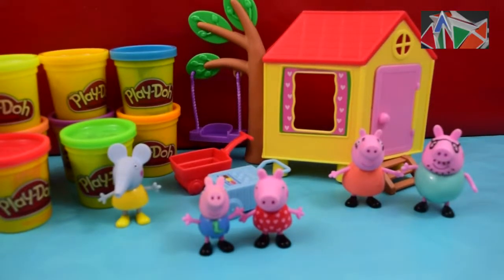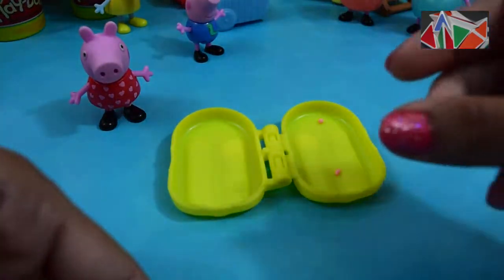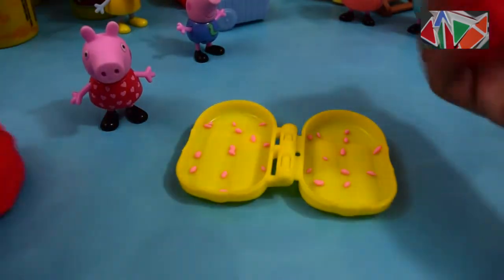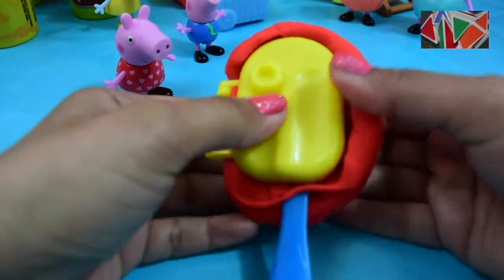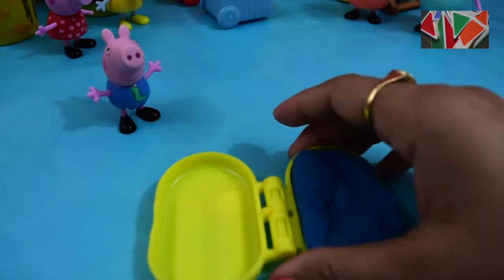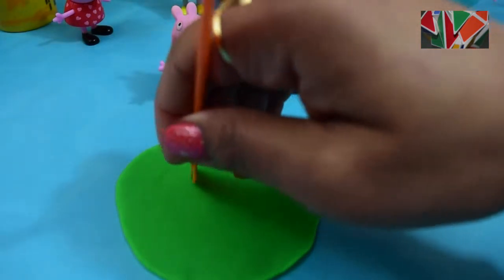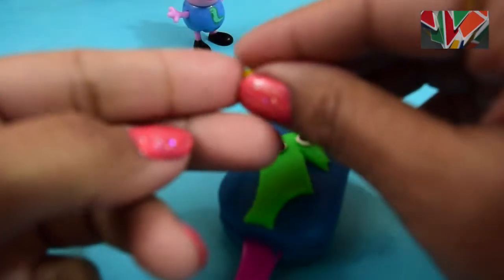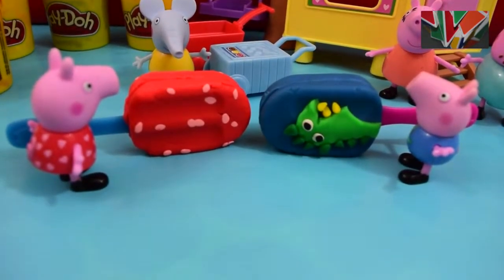Peppa Pig Play Doh Popsicles with George Pig Daddy Pig and Mummy Pig at the Peppa Pig